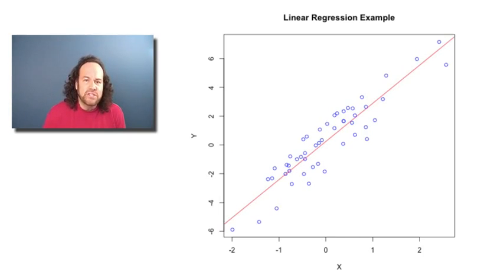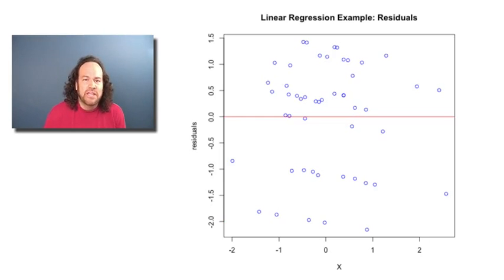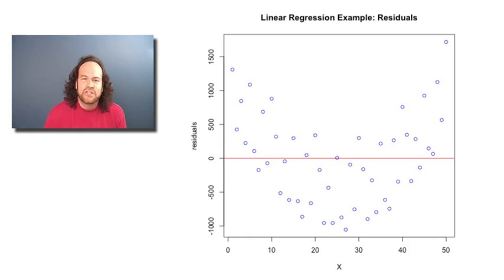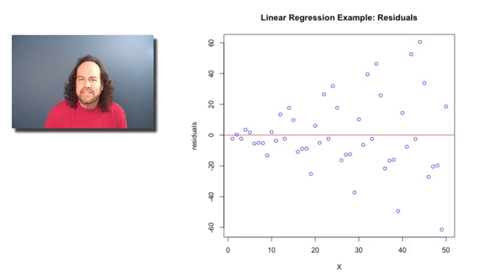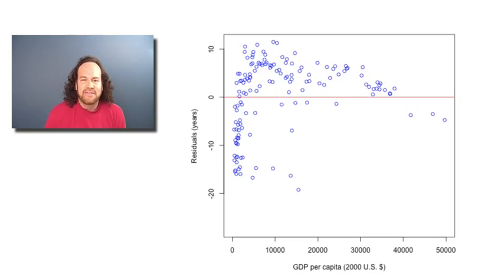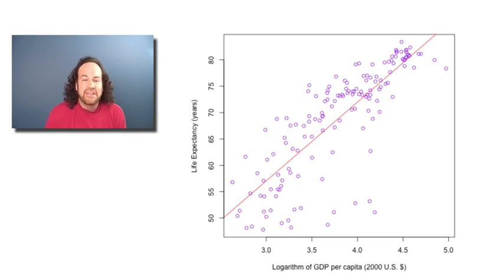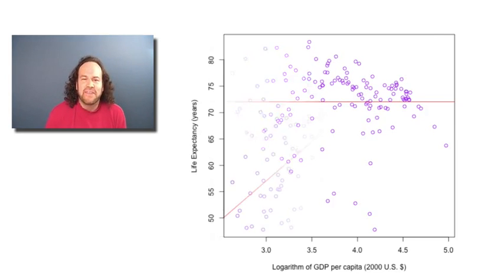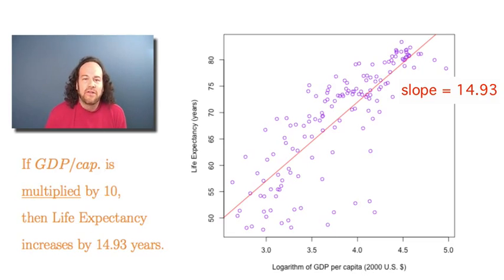Statistics Making Sense of Data 12 3 7 4 Residual Analysis and Transformations 1100